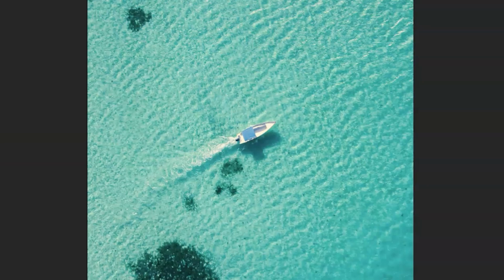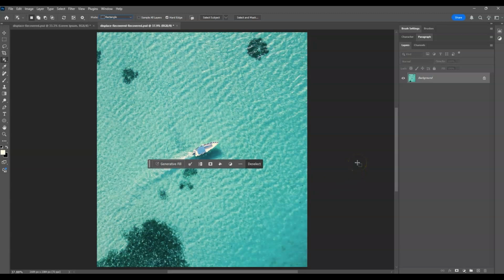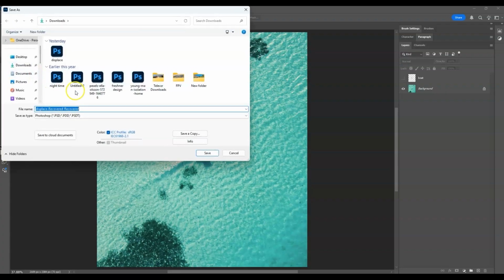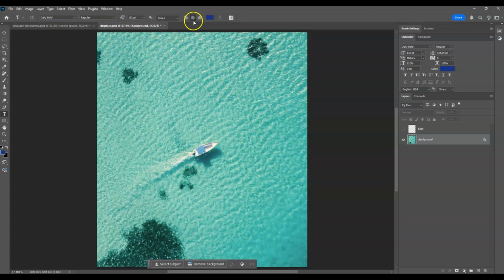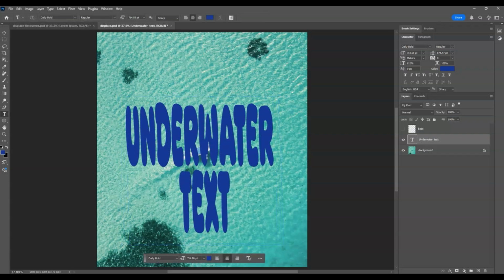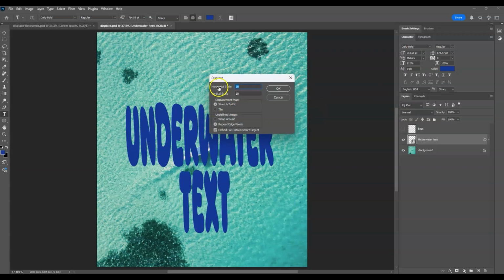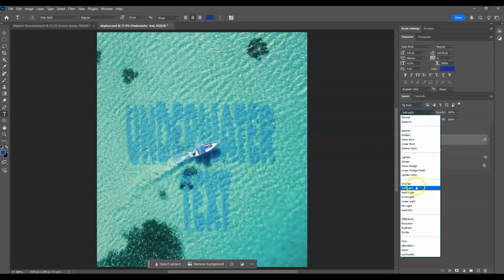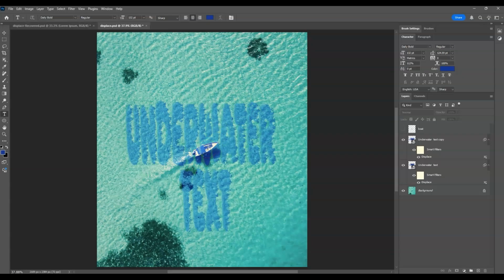How to Make Text Underwater in Photoshop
In this tutorial, learn how to create a realistic underwater text effect using the Type Tool, Displace Filter, and Blending Modes in Photoshop. Make your text appear submerged with natural distortion and light blending for a stunning visual result.